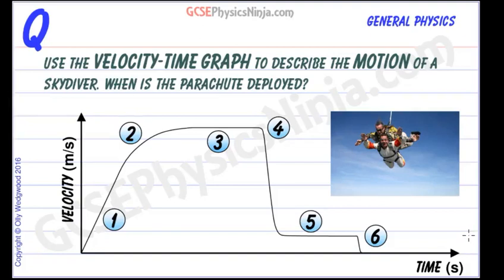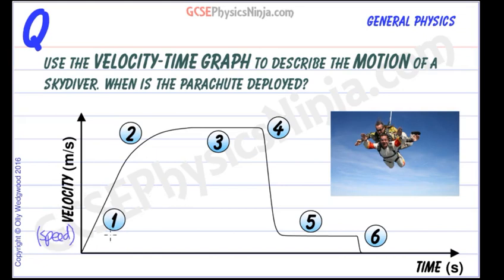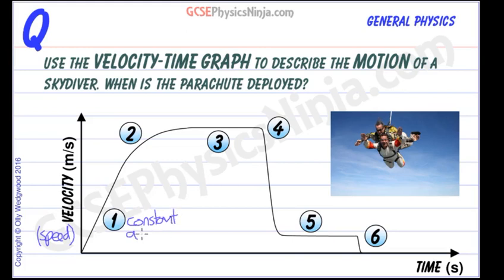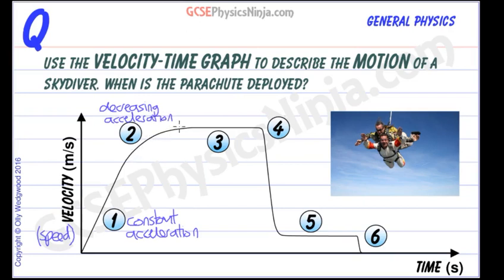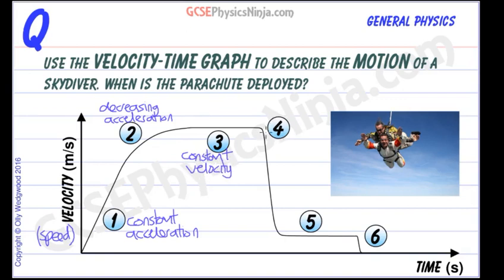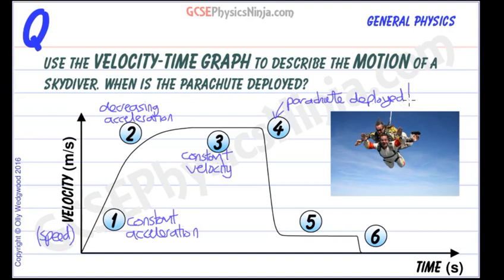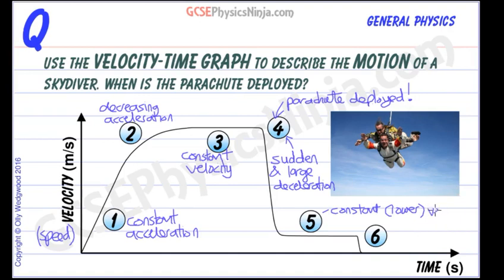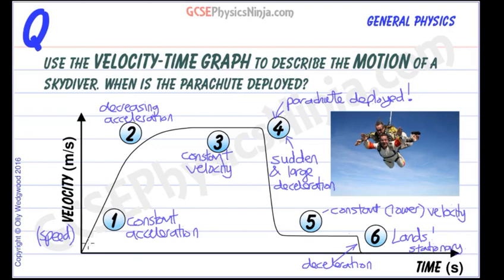Velocity-Time Graph of a Skydiver - GCSE Physics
Check out the printable flashcards for this physics tutorial course

Velocity tells us the speed of an object in a certain direction. In this flashcard we could use either because the direction of the skydiver is not changing (going down).
This tutorial explains how to interpret a velocity (speed) time graph including areas of acceleration, constant speed (terminal velocity) and deceleration.